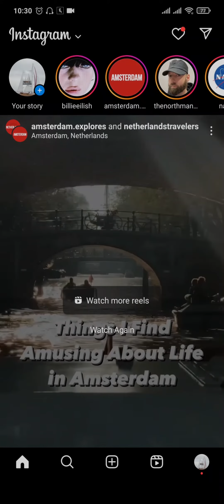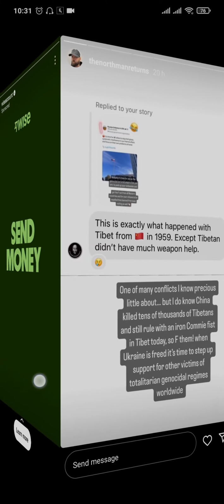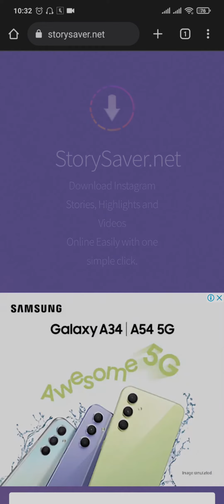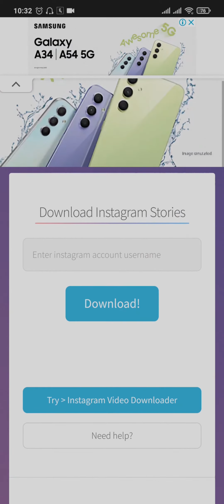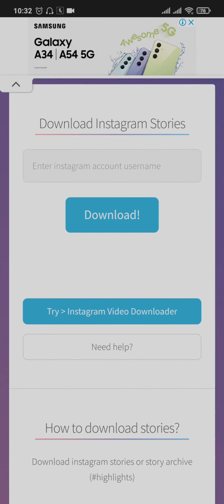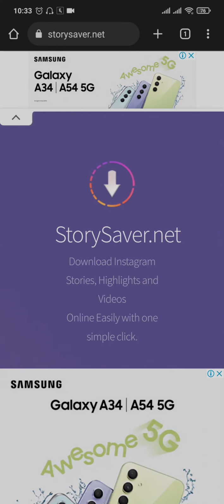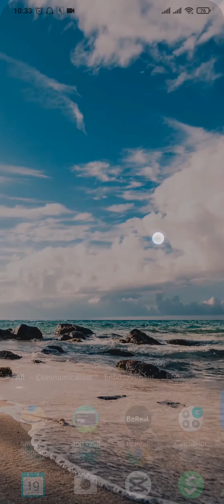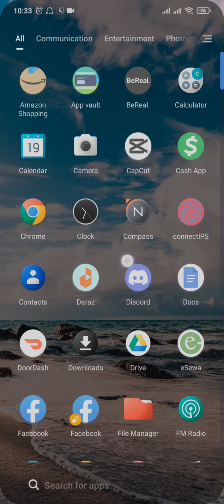How To See Instagram Stories Without Them Knowing (Full Tutorial)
This video walks you through the step by step process of how to see instagram story without seen. Watch the video till the end and learn the steps in detail on how to see instagram stories without letting them know in iphone or android.